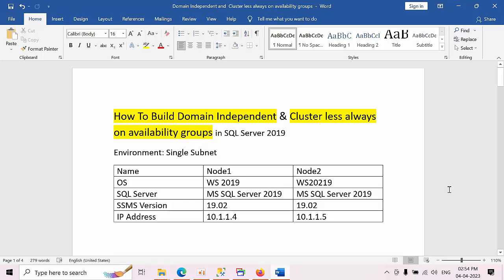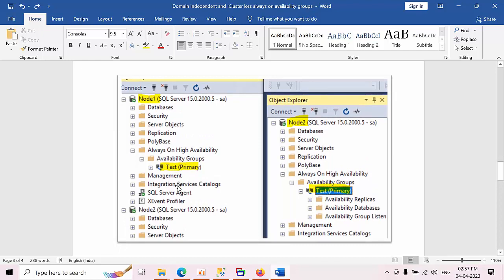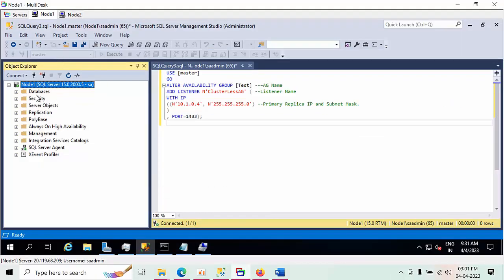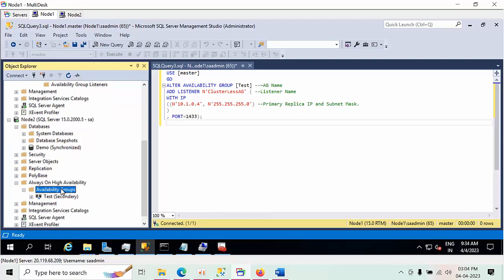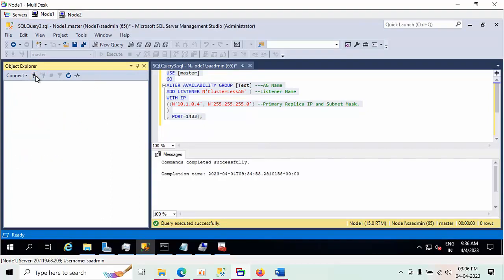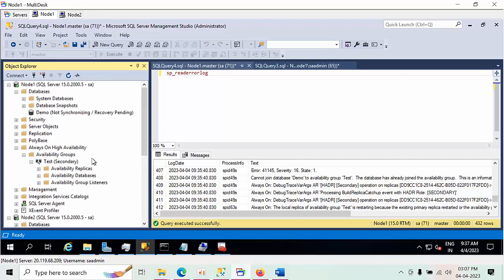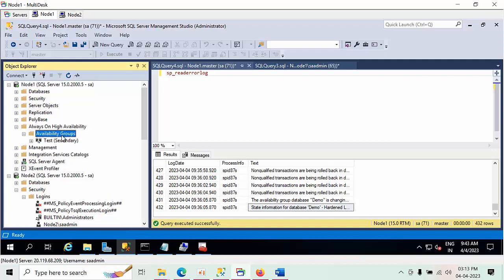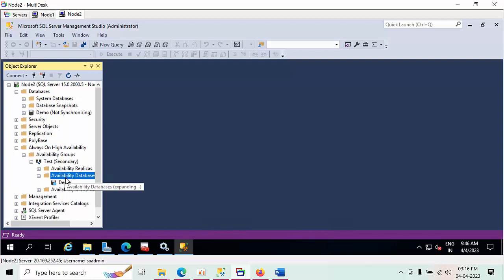How To Configure Domain Independent and Cluster Less Always on Availability Groups in MS SQL Server